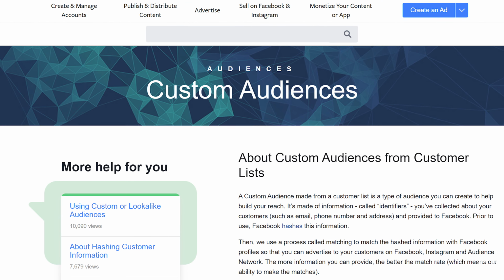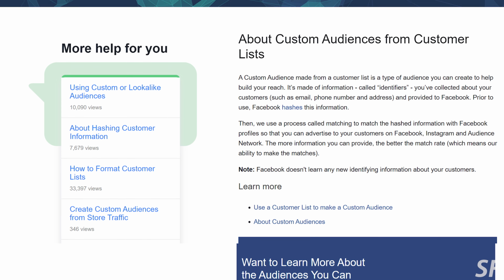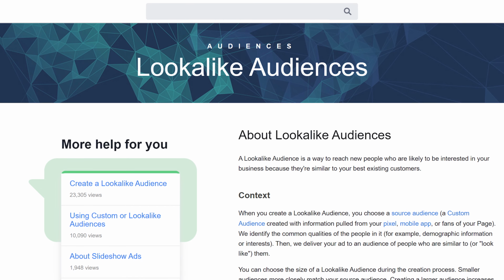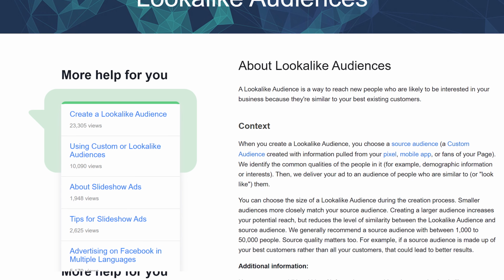What Is The Difference Between Custom Audience & Lookalike Audience On Facebook?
In this short video, we answer the question "what is the difference between custom audience and lookalike audience on Facebook?"

If you've been running Facebook ads for your business and are looking at custom audiences and lookalike audiences, then it's important that you understand the differences!